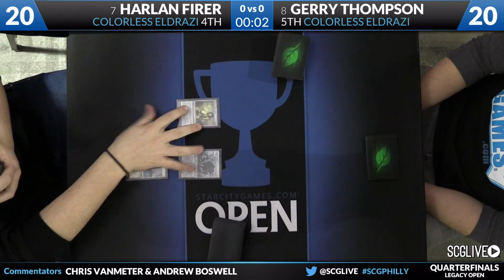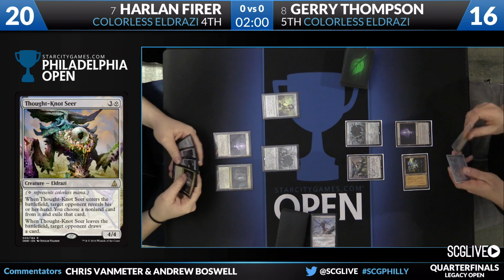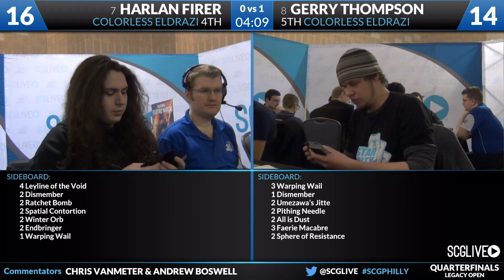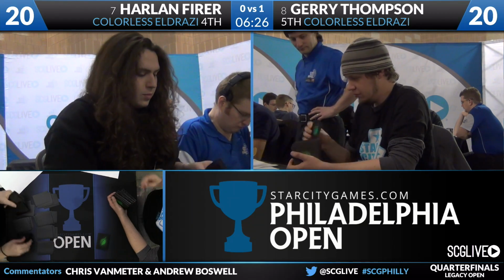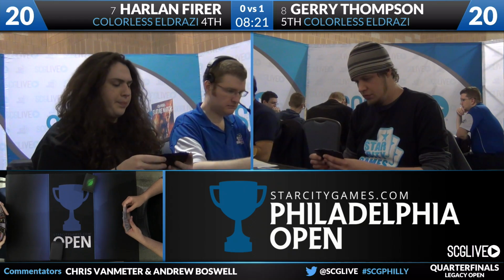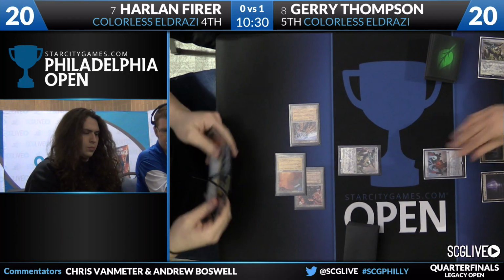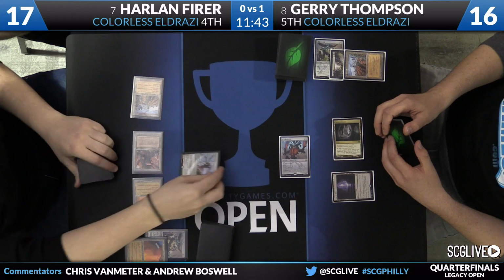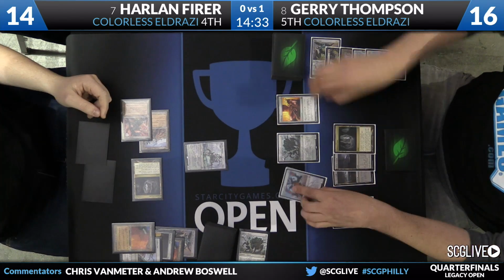SCGPHILLY - Legacy - Quarterfinals - Harlan Firer vs Gerry Thompson